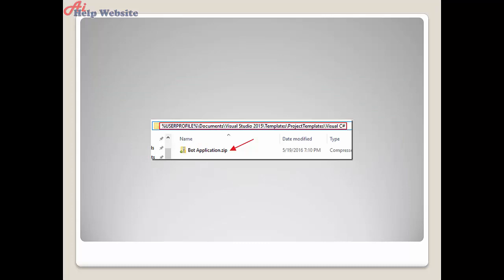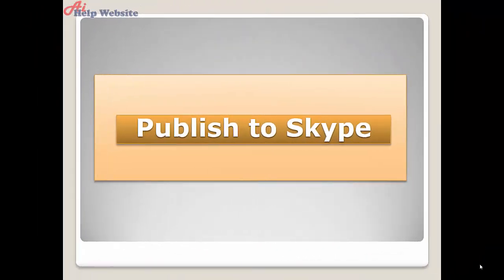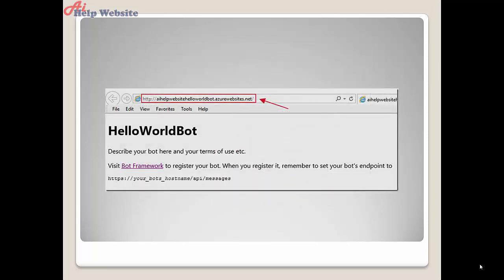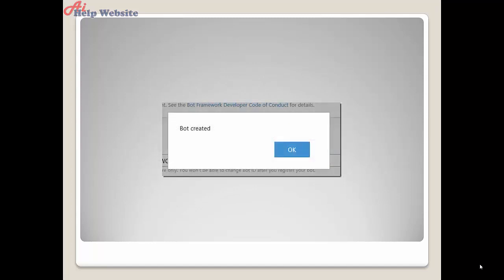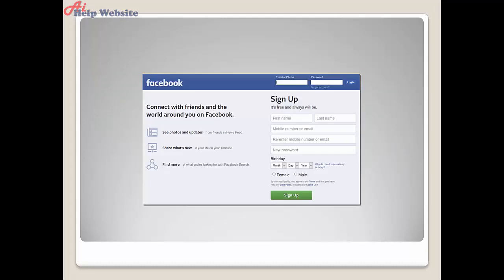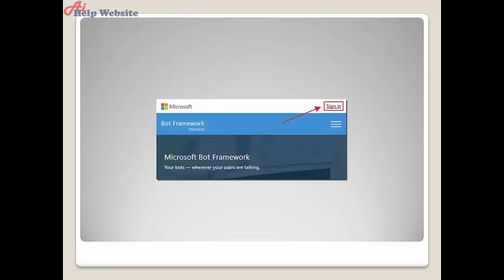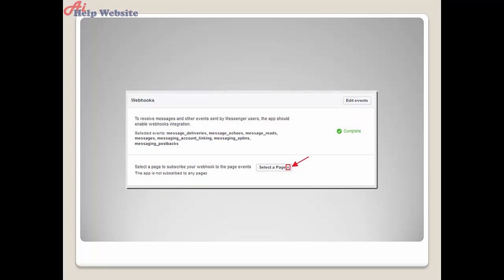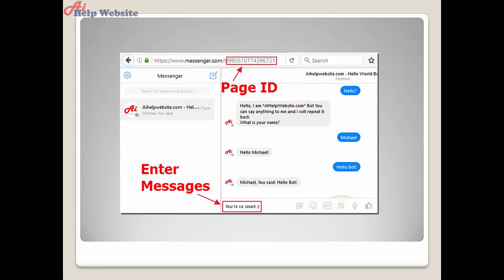Creating a Facebook and a Skype Bot using the Microsoft Bot Framework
You can create Bots that interact with your users naturally wherever they are, including Facebook, text, Skype, Office 365 email, and other popular services.

This video covers creating a Facebook and a Skype Bot using Visual Studio 2015 and C#.

The Book: "An Introduction to the Microsoft Bot Framework"